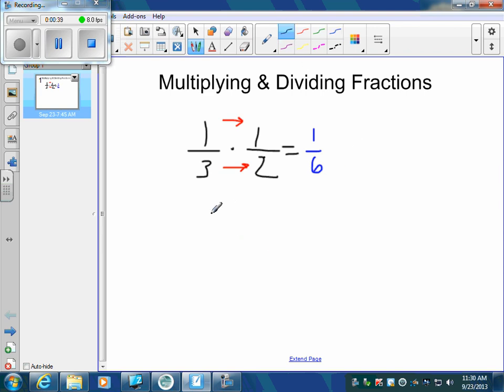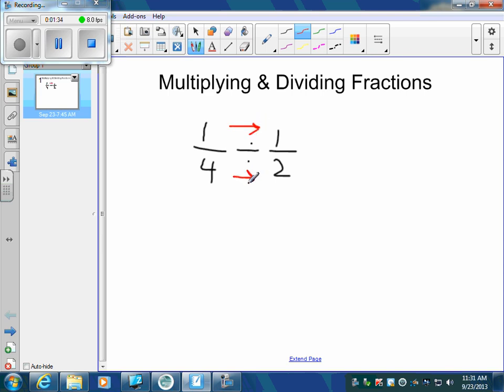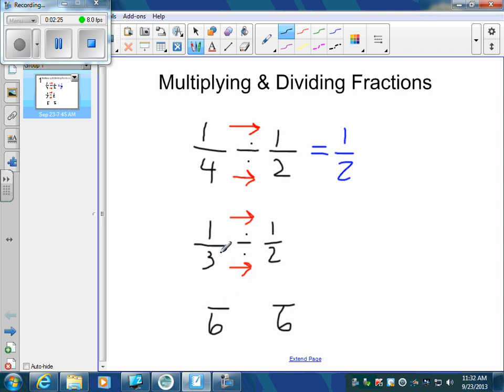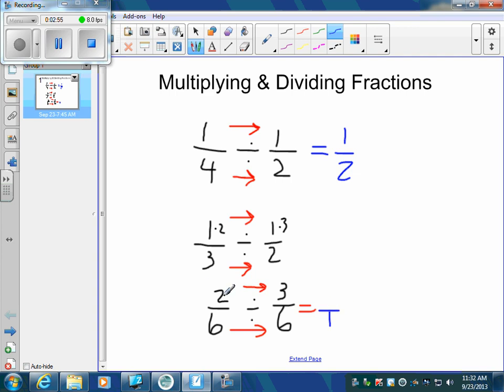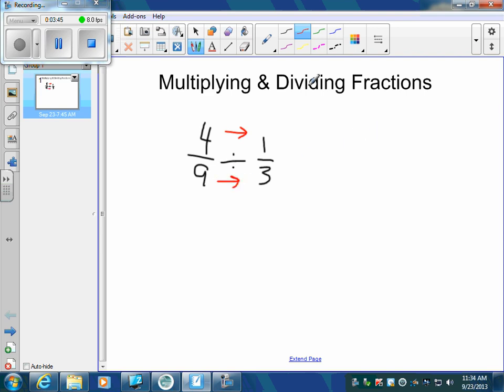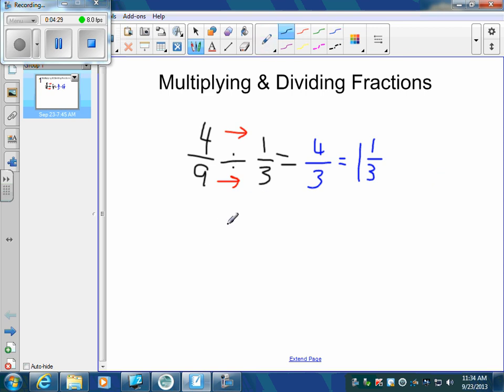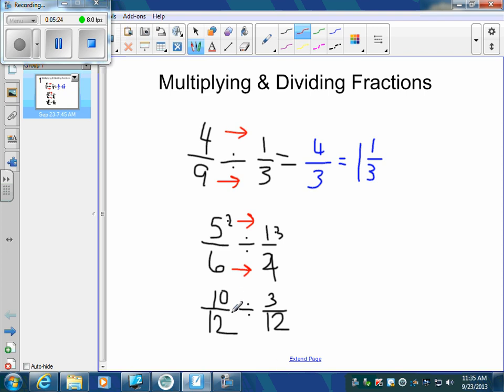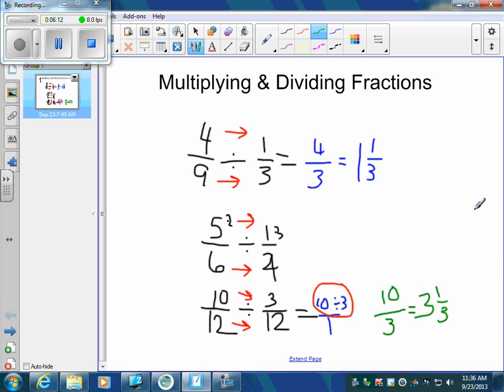Mult Div Fractions